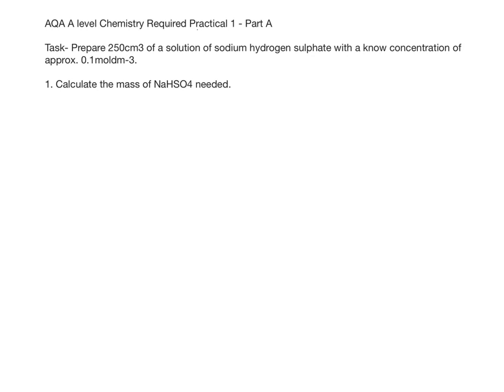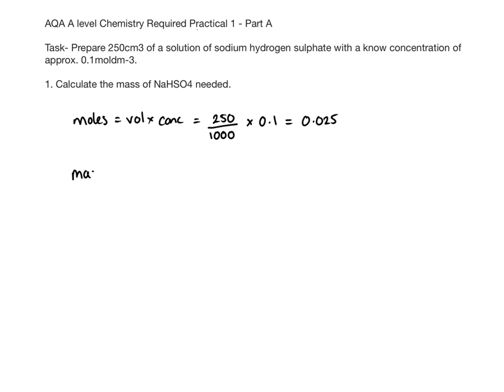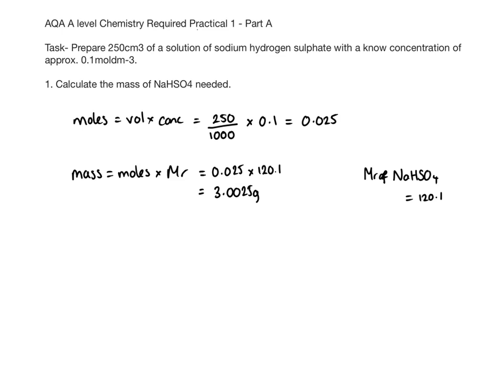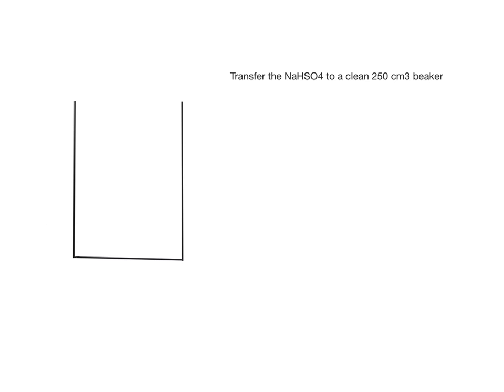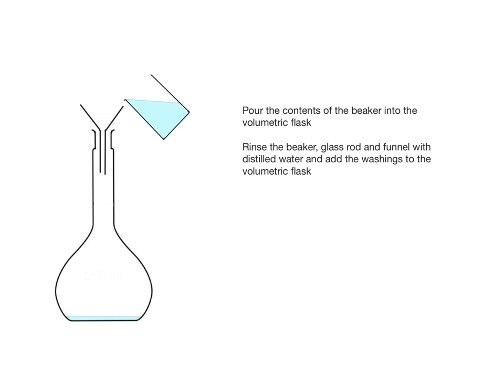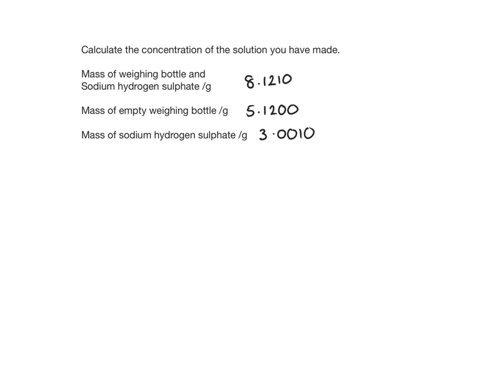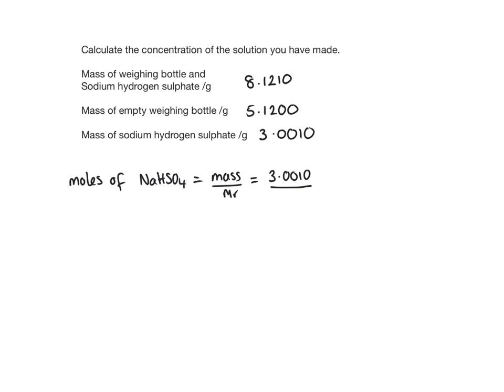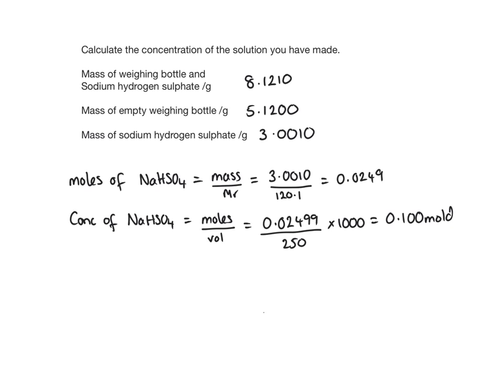AQA ALevel Chemistry Required Practical 1 Part A Making a standard solution.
This video covers how to make up a standard solution. It's the first required practical for AQA A level Chemistry 7404 & 7405